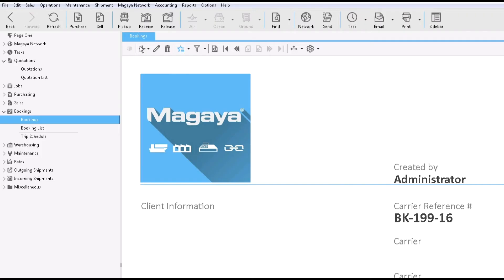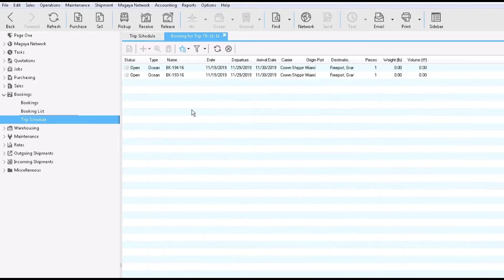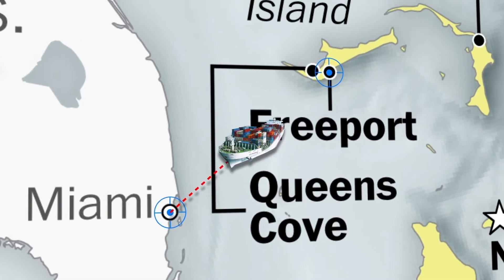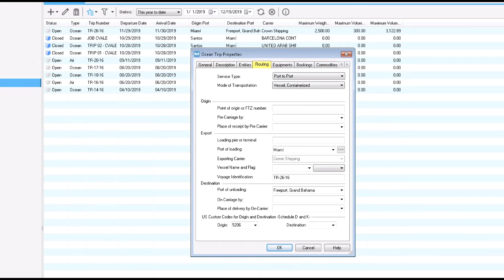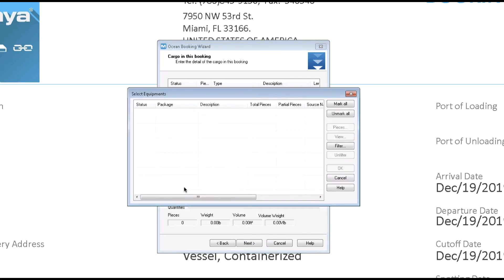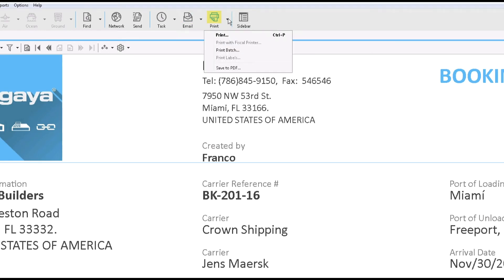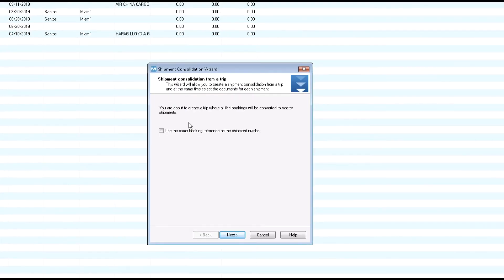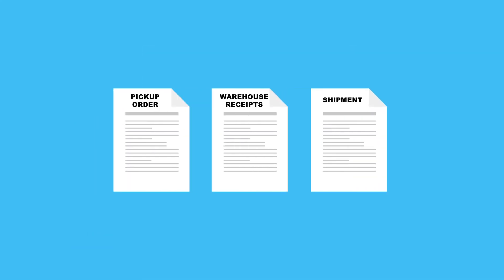Booking Freight to Export Cargo with Magaya Software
Book freight for your customers on an air, ocean or ground carrier by following the steps in this Magaya software video tutorial. Also see how our Trips Schedule helps you get it done even faster.